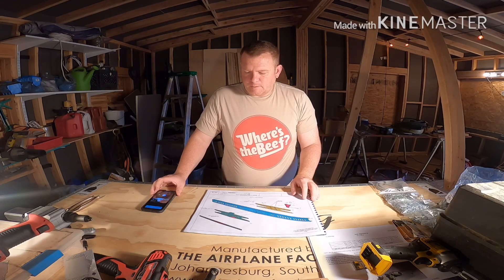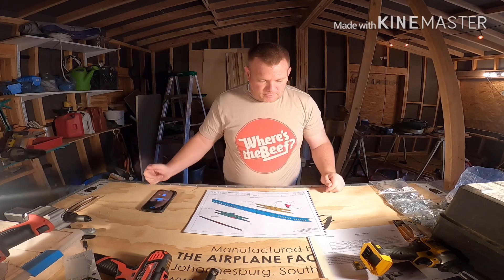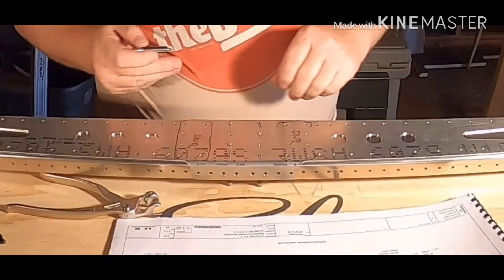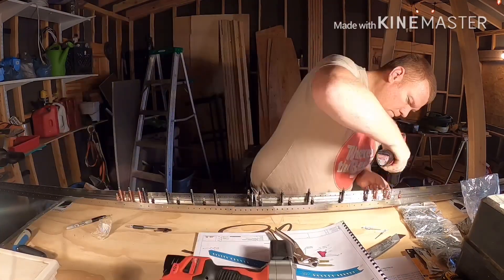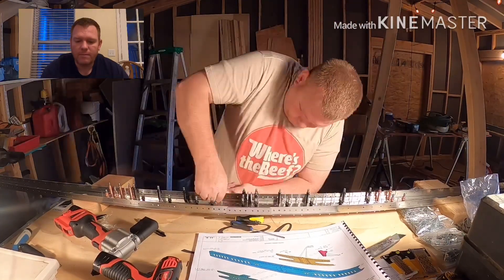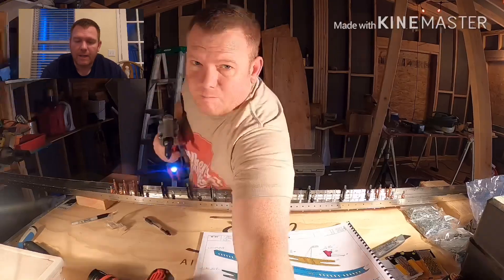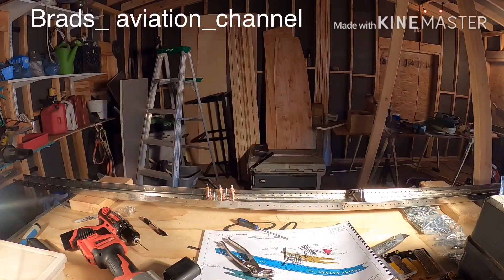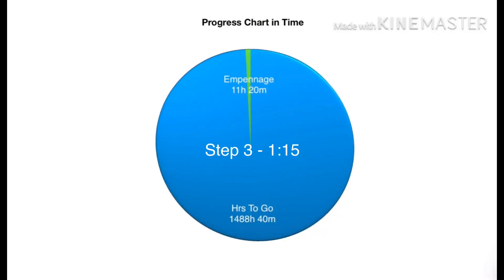Empennage Horizontal Stabilizer Assembly Step 3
"Follow me on this adventure of building my own airplane and then we will take it on some flying adventures.